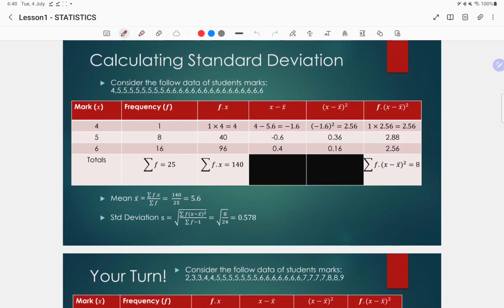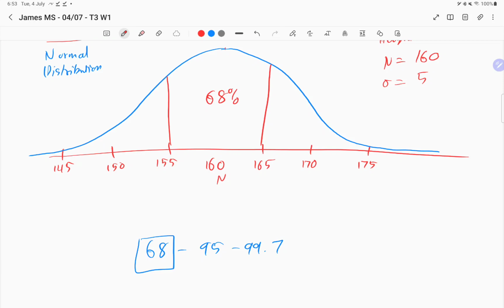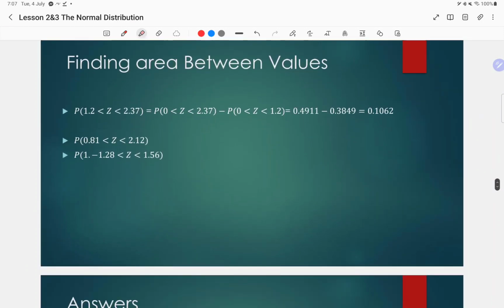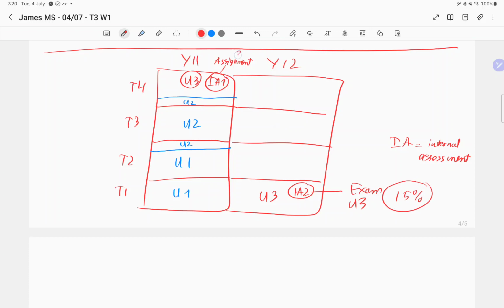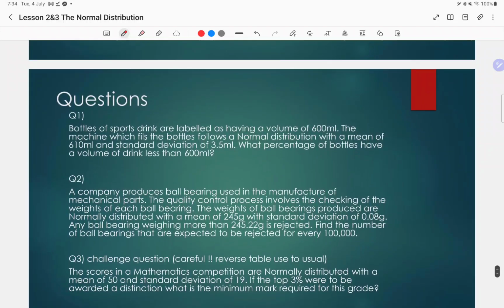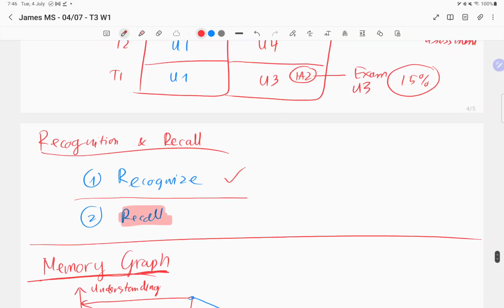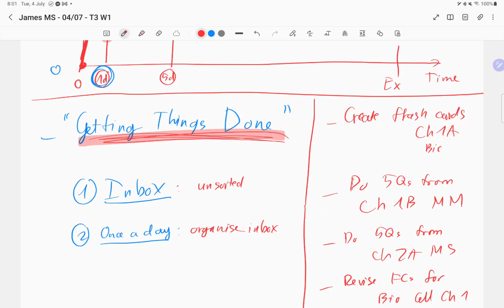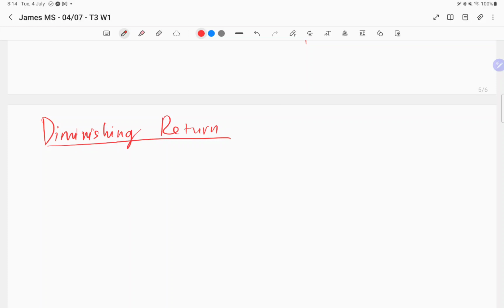James - 04/07 - T3 Week 1 & Learning Techniques